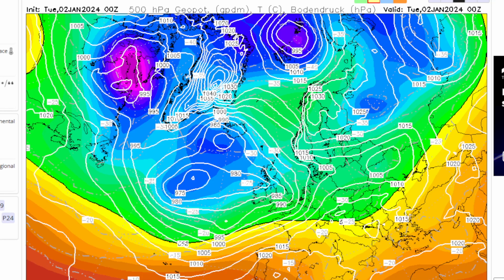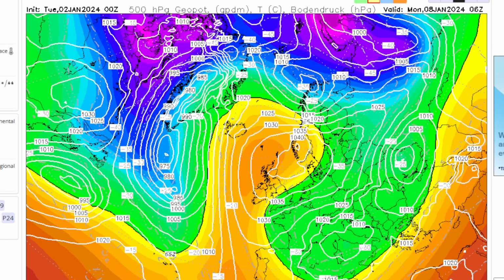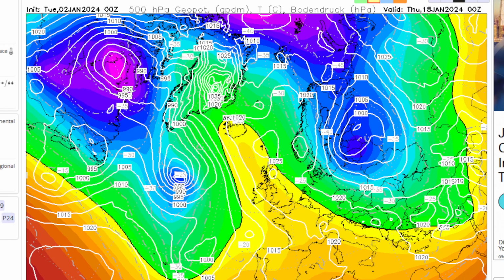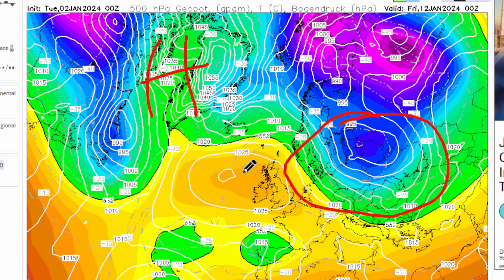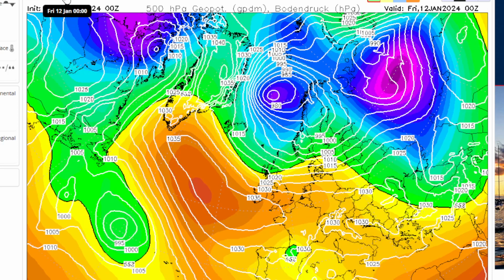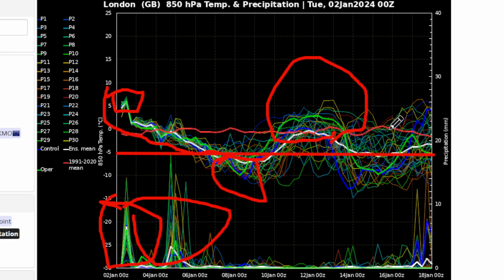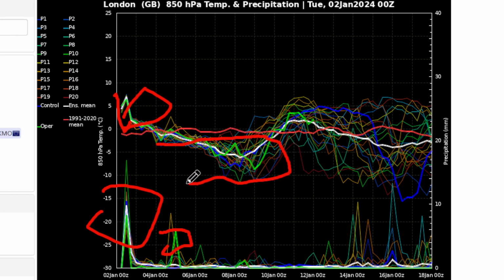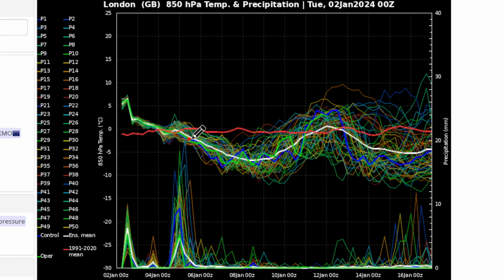Latest on cold spell next week. How cold will it get